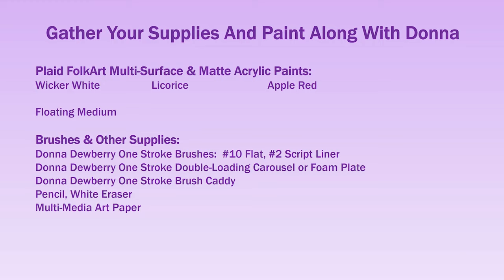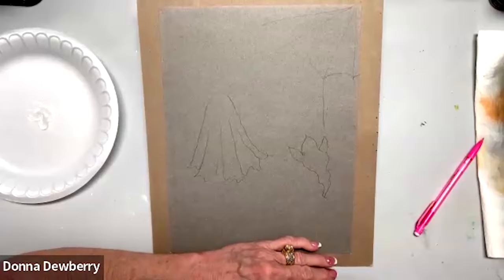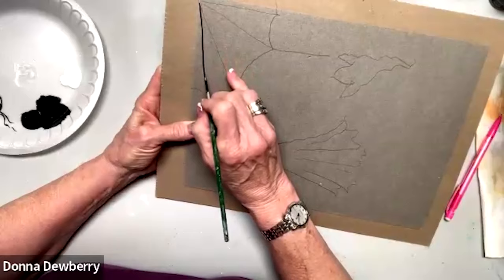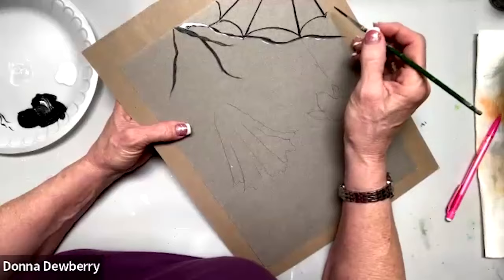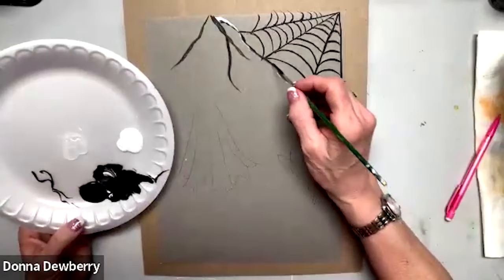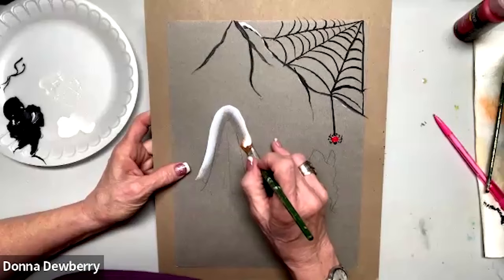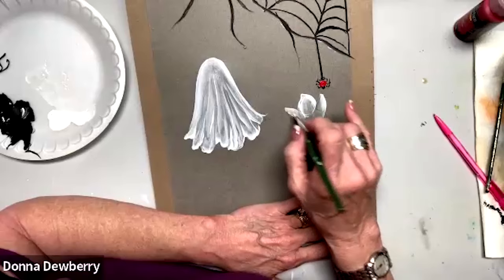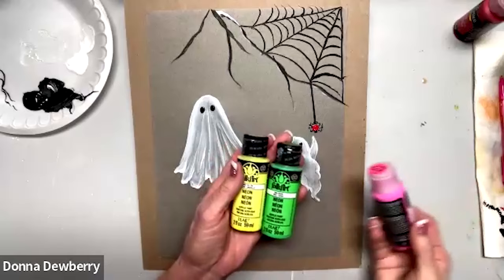Learn to Paint One Stroke - Practice Strokes With Donna: Ghosts & Spider Webs | Donna Dewberry 2023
Learn to Paint with me - Donna Dewberry.  Halloween is coming soon, so let's scare up some fun with these cute holiday icons.